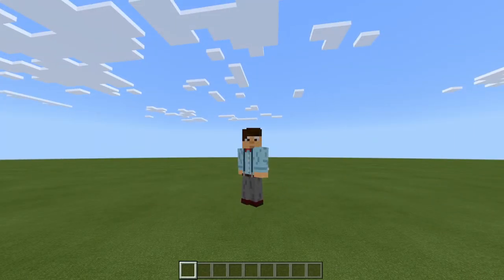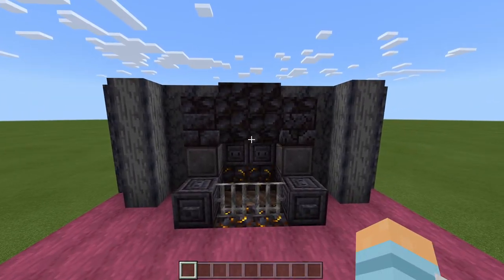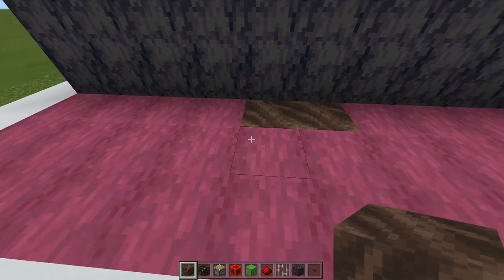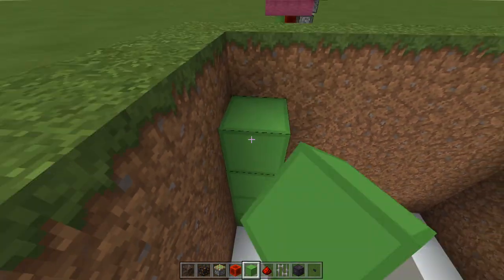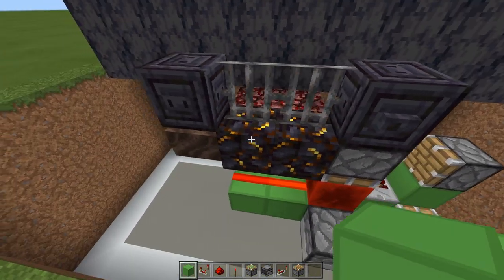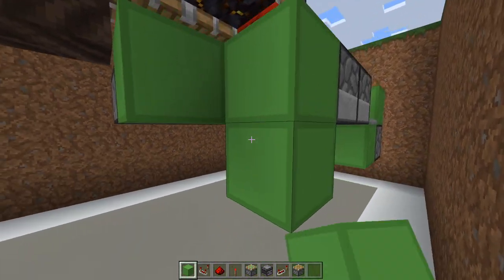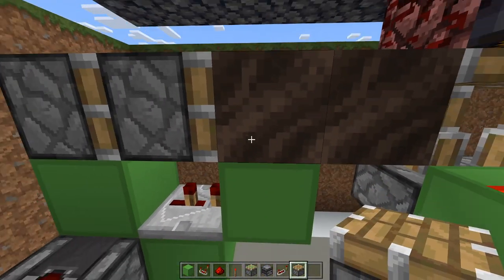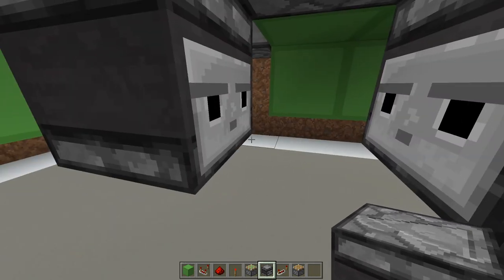Minecraft BE- MEGA AUTOMATIC FIREPLACE! (PE/Xbox/PS4/Windows10/Switch)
As if fire wasn’t *cool* enough, they added blue fire!!? Absolutely fantastic. So please enjoy making this awesome little automatic fireplace for Minecraft Bedrock Edition (PE/Xbox/PS4/Windows10/Switch)

Music (All of the songs were free to use without attribution) Commons Attribution License 3.0)